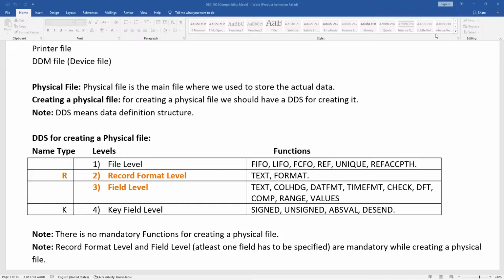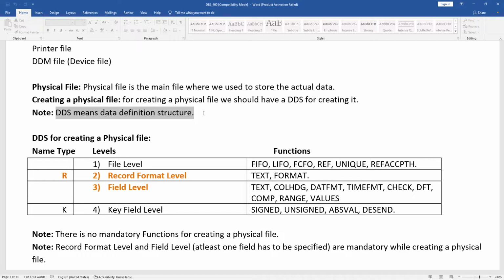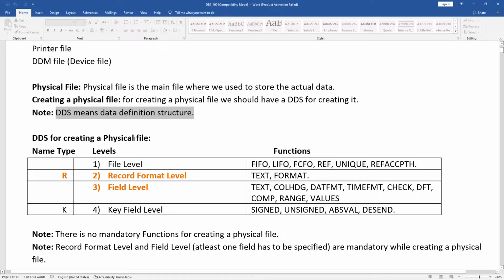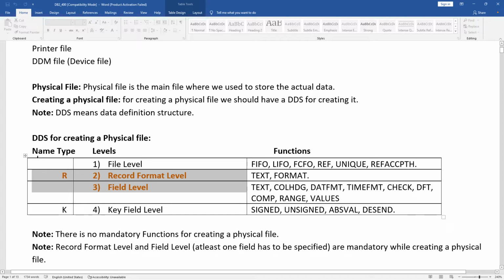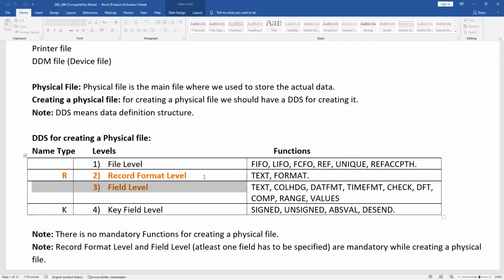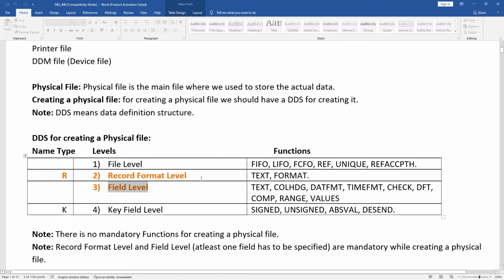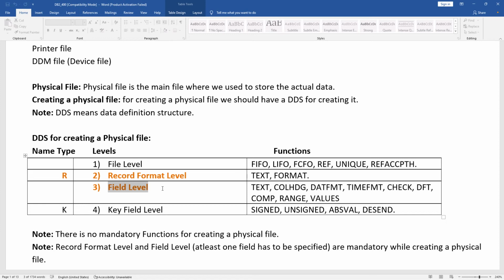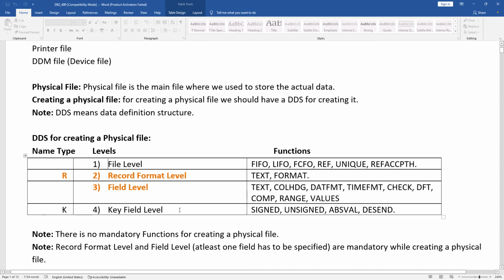IBM AS400 Training - Topic 5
IBM AS400 Training and live classes, Physical file DDS Explanation, Physical  in AS400,

iDream Srikanth
Harsha Sai
Harsha Sai for you
Tech Sharmit
Yusy4Code